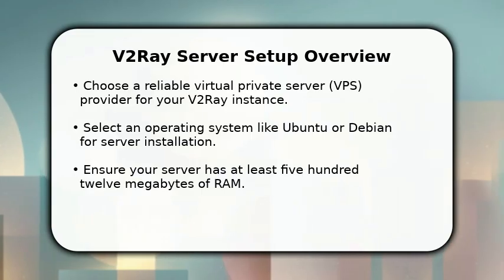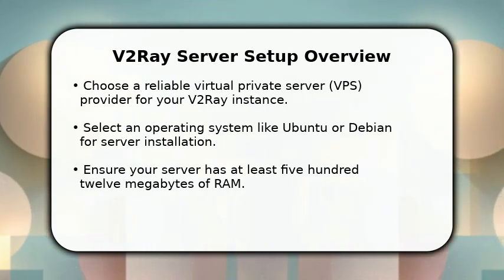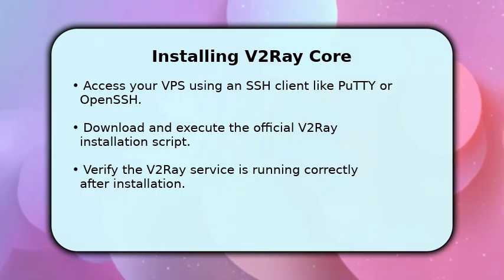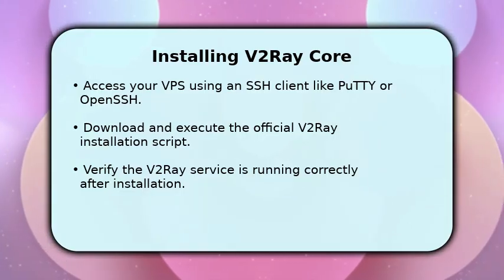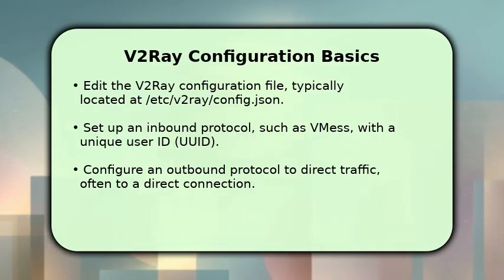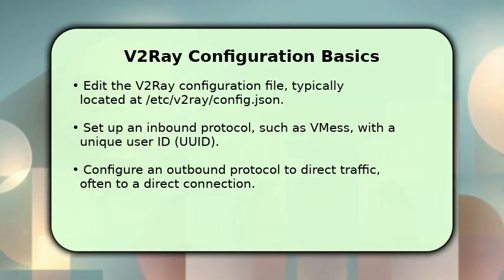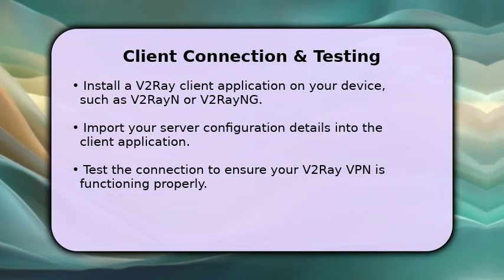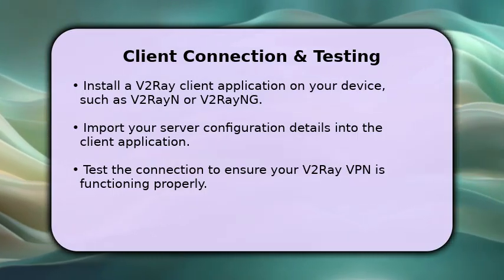How to Set Up V2Ray VPN Server - Full Guide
▸ (x) In this video, we will show you how to set up a V2Ray VPN server from scratch. V2Ray is an open-source VPN protocol that allows users to create their own VPN servers and connect to them securely. We will cover the steps to install V2Ray on your server, configure it for secure connections, and provide tips for optimizing performance.

V2Ray VPN server, set up V2Ray, V2Ray tutorial, VPN server setup, V2Ray configuration